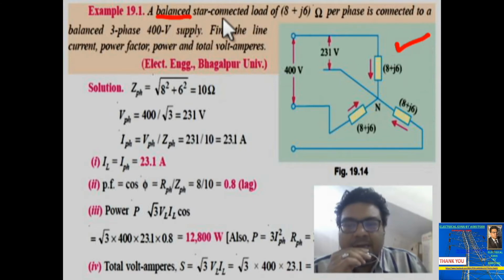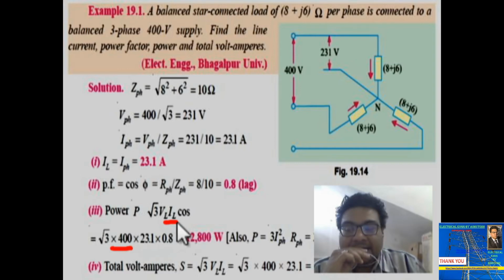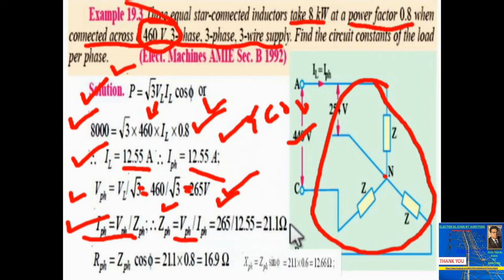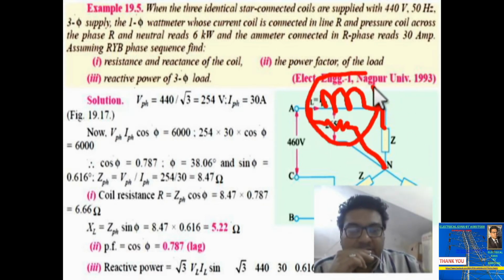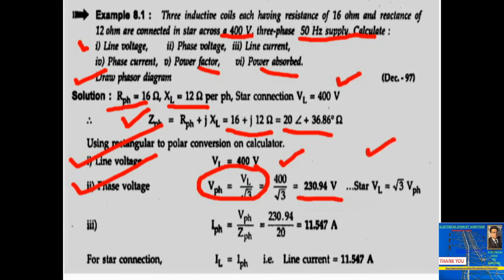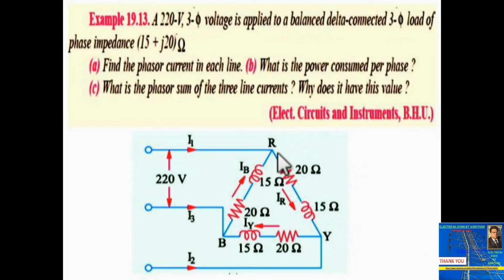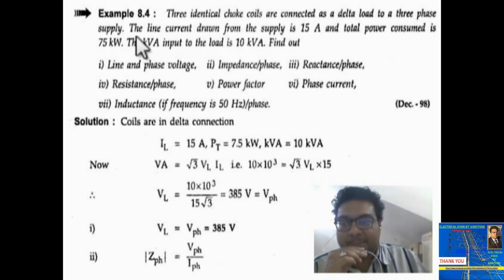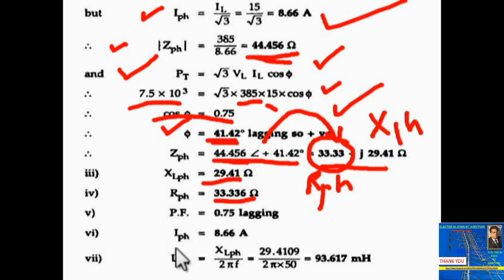Solved Numericals Of 3 Phase AC STAR/DELTA Ckt|BEE LECTURE-3|How To Solve Star/Delta Based Problems